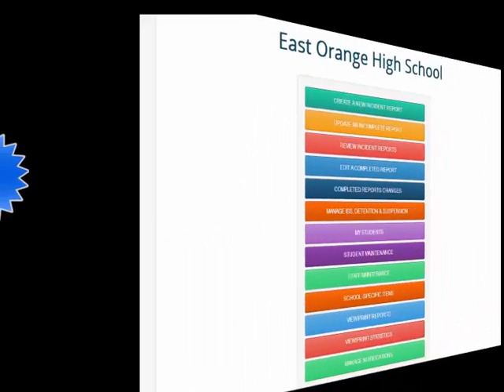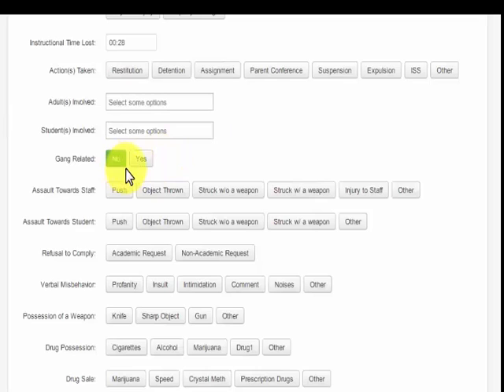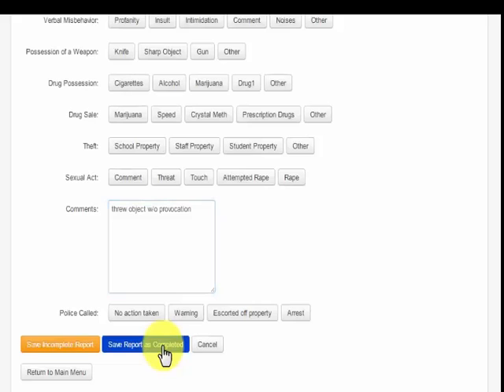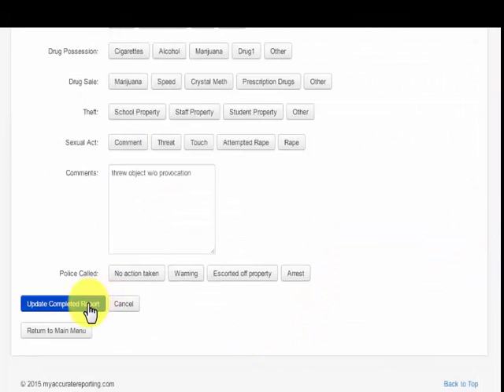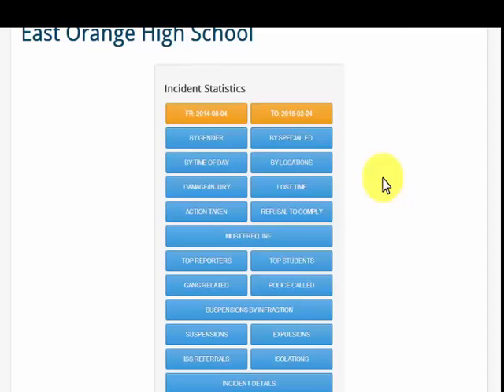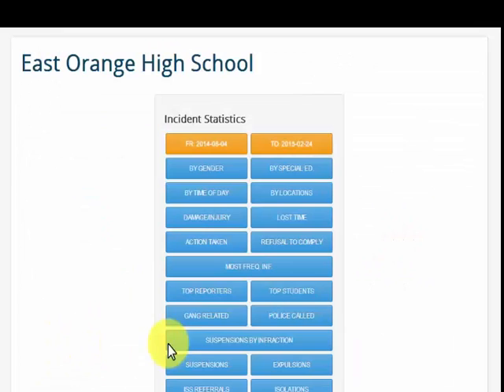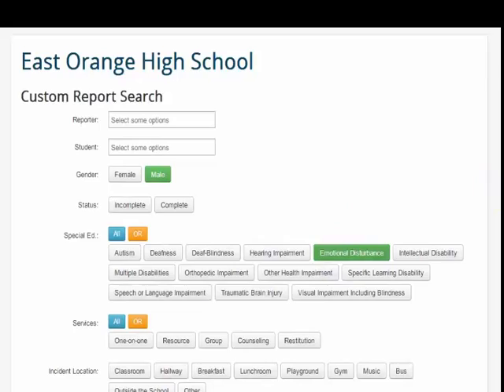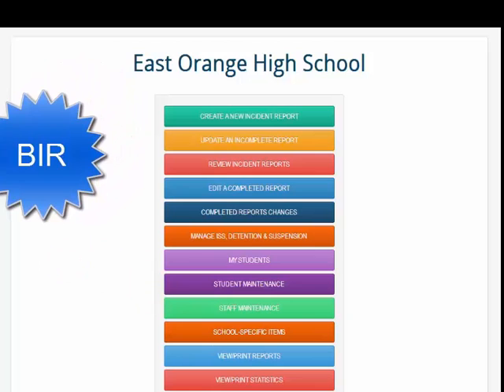Brief Incident Report (BIR)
K-12 schools can manage discipline or incident report in an efficient and cost effective manner.